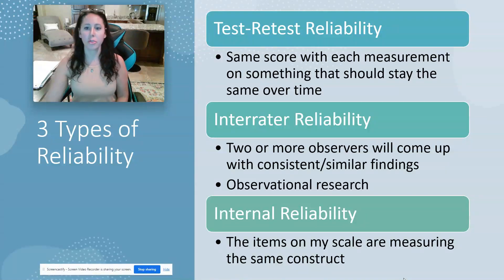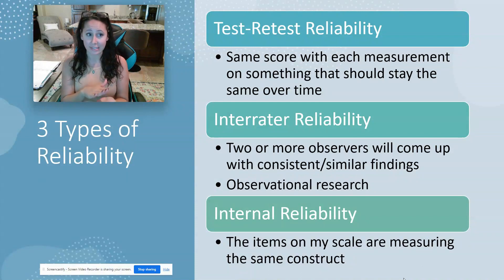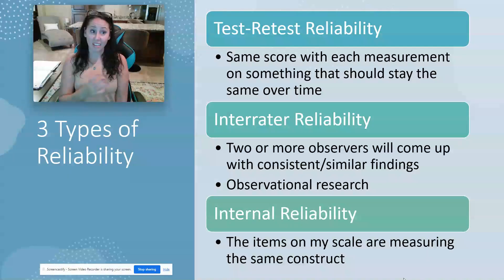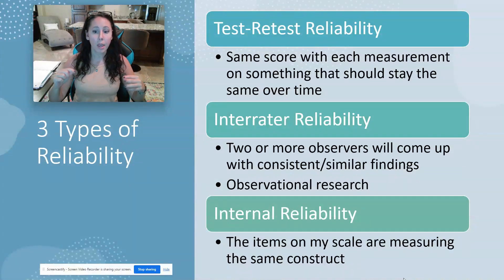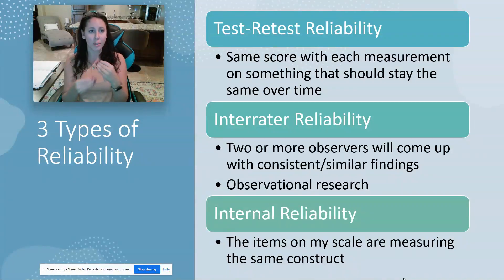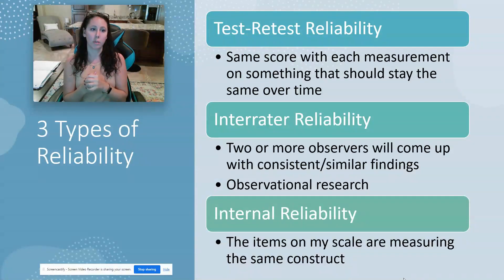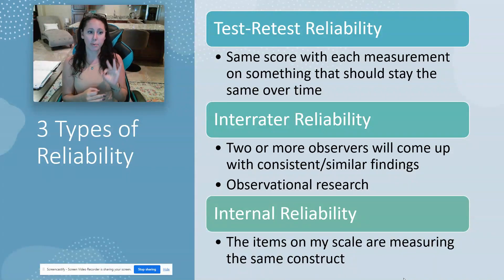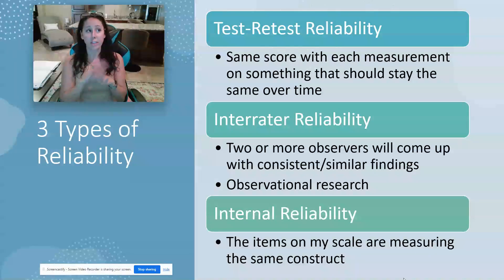3 Types of Reliability (Test-Retest, Interrater, Internal)- Psychology Research Methods